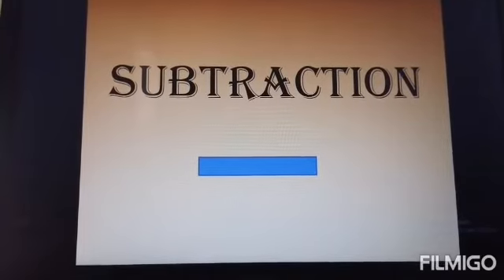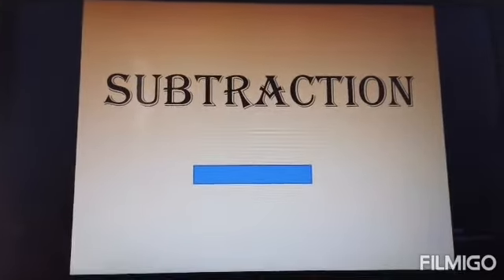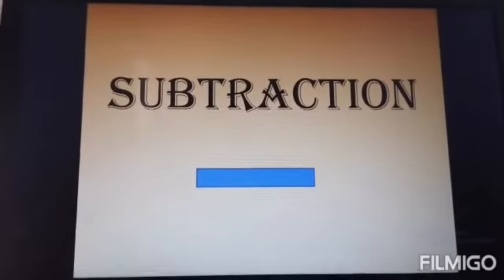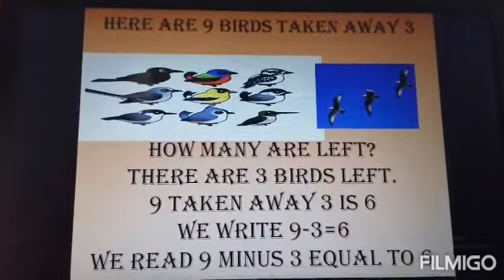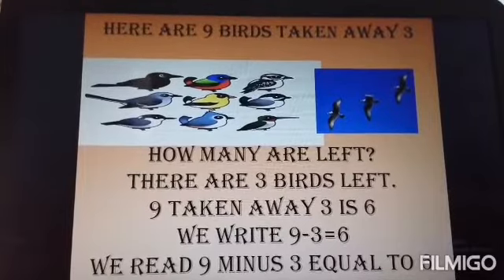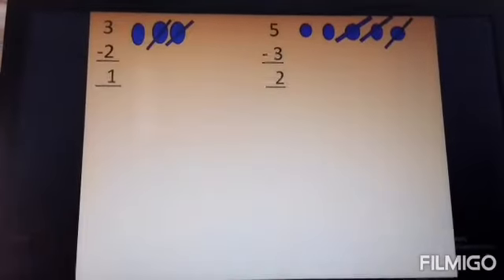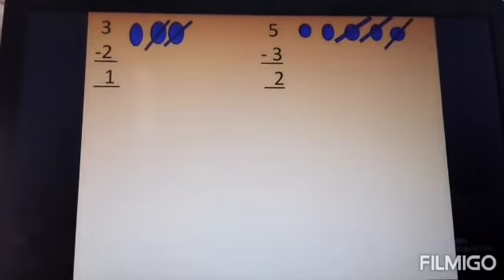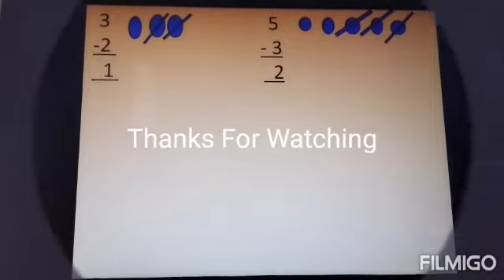Class 1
It will help students to learn subtraction during lockdown...